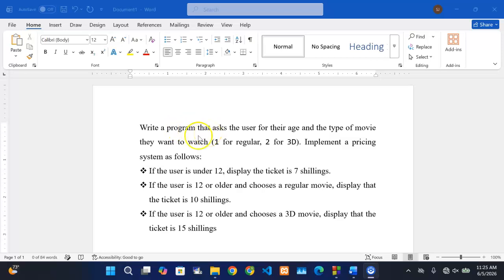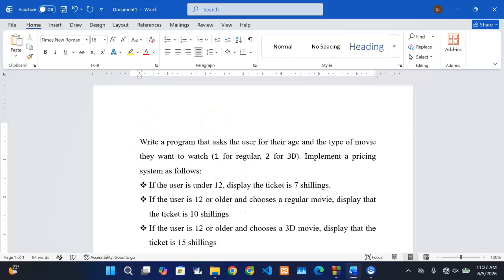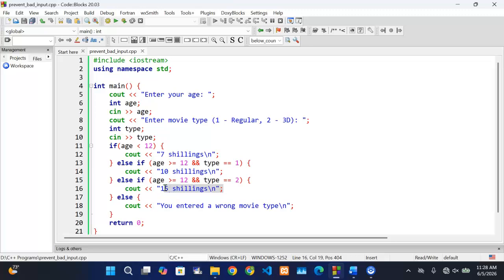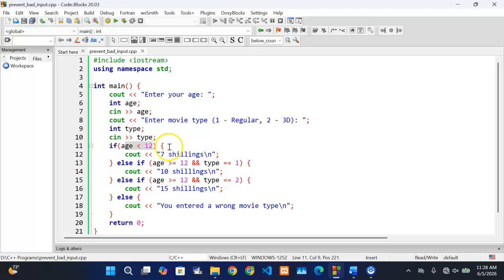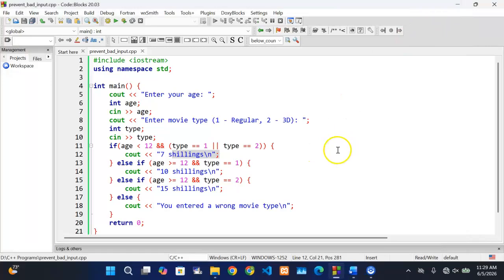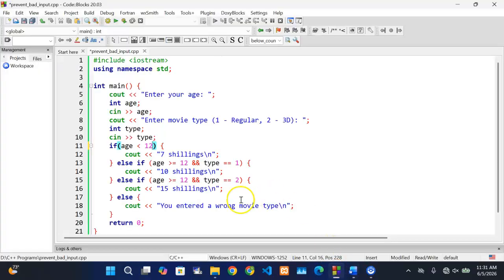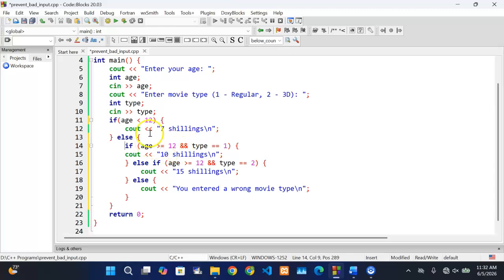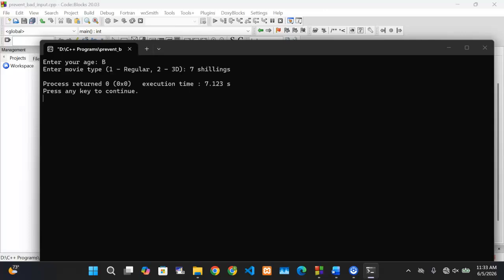C++ - Numeric Input Validation - Part 1